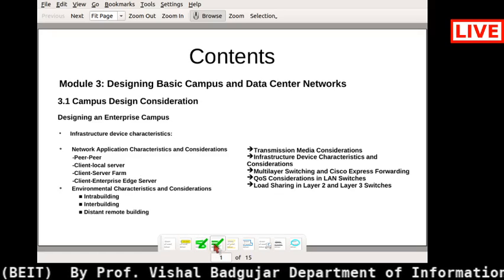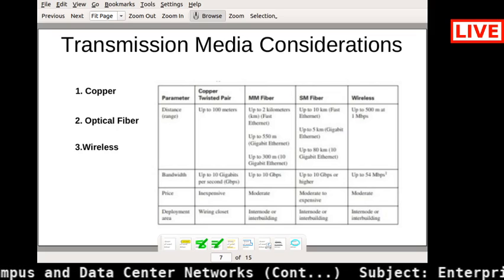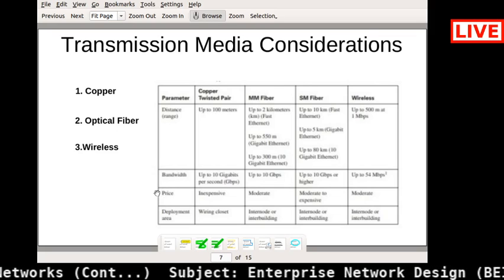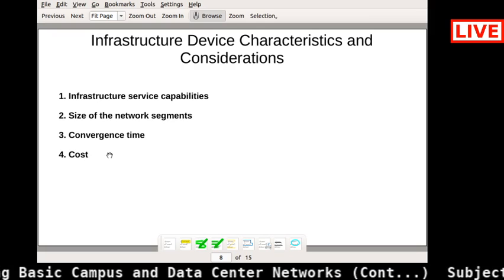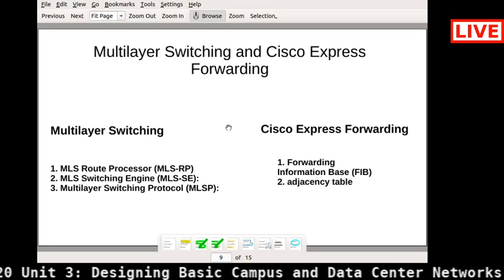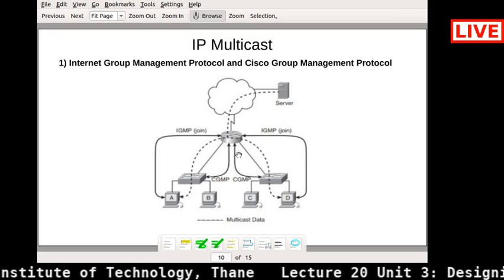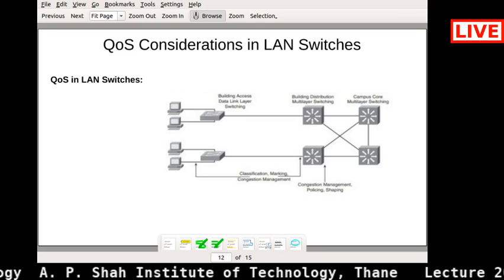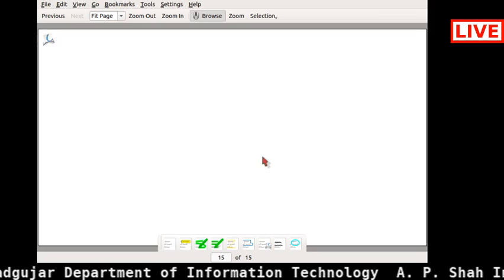Session 20: Enterprise Network Design (END), Mumbai University, SEM-VII, Information Technology BEIT